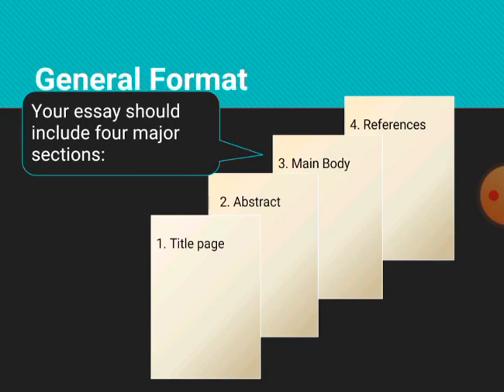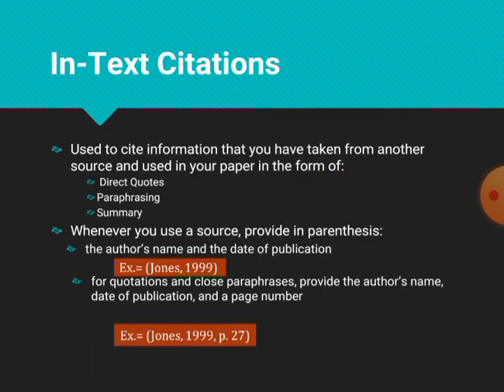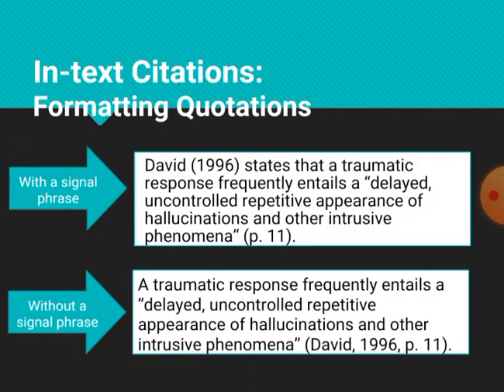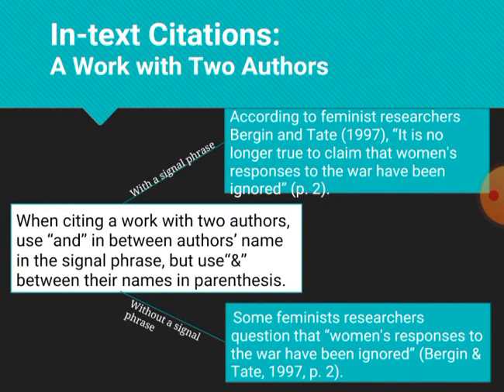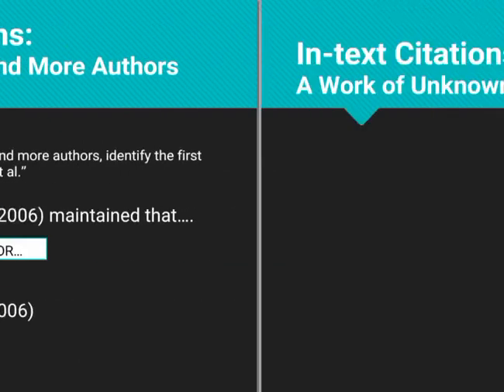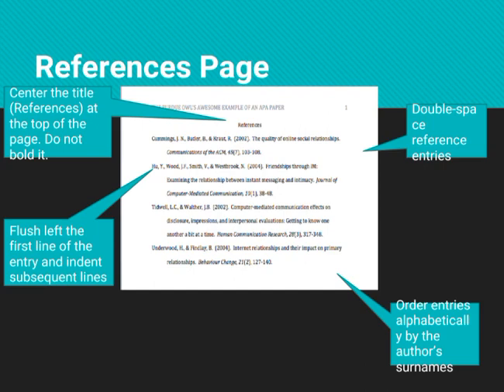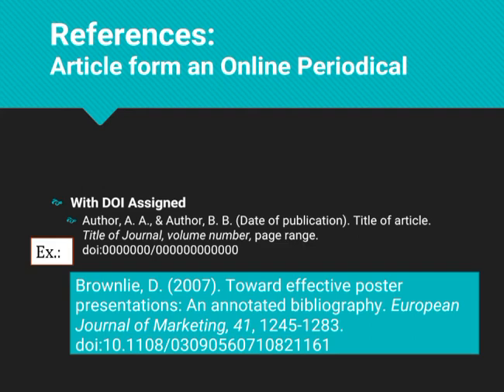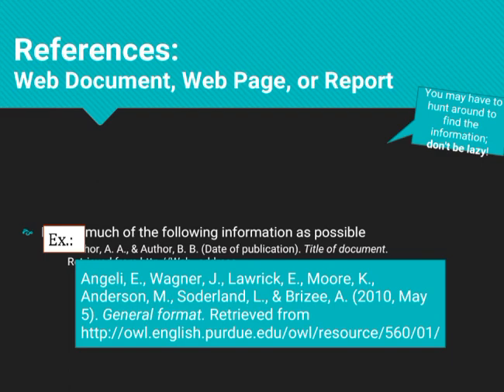APA 7 Edition